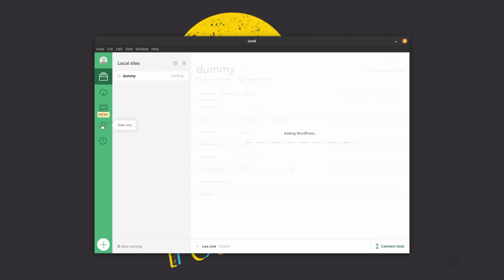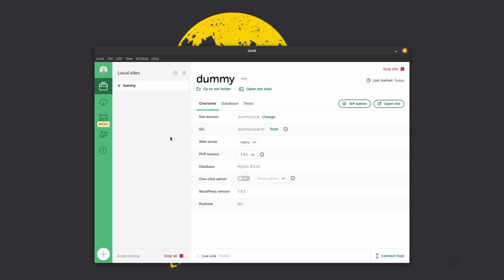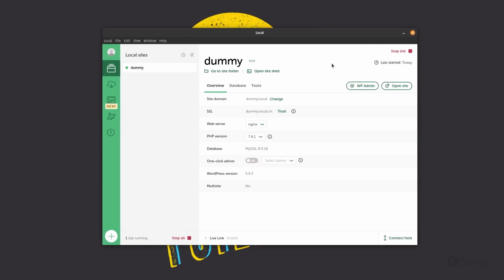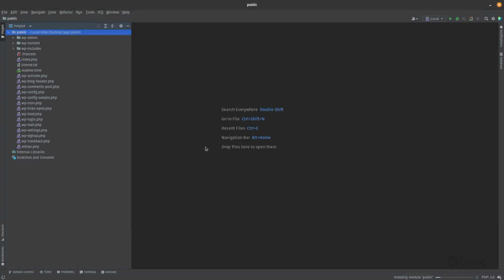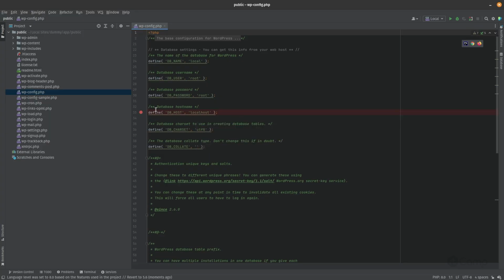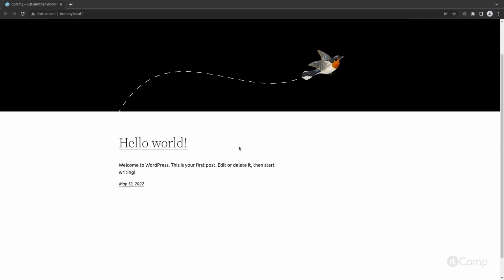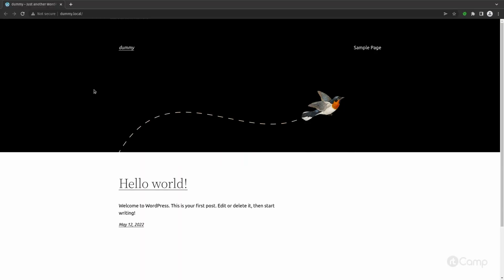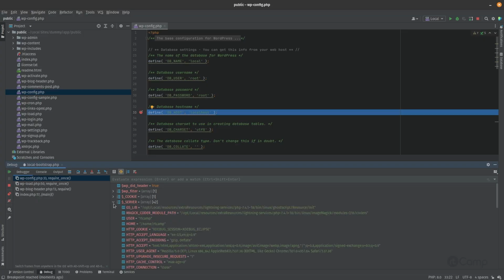PHPStorm with Local by Flywheel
"Discover how to configure Xdebug for step debugging in PHPStorm while using Local by Flywheel. This tutorial offers detailed instructions to help you seamlessly integrate Xdebug into your development workflow.

These videos are part of a curated course. For additional context and a better learning experience, we recommend going through the course here: {